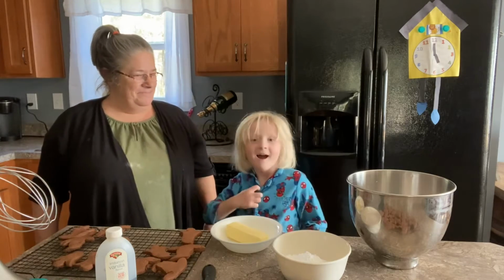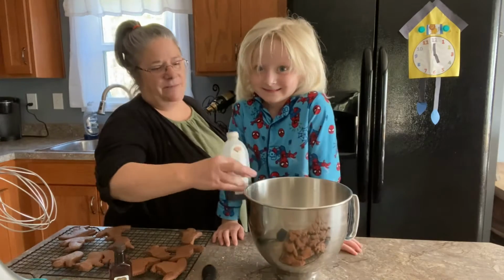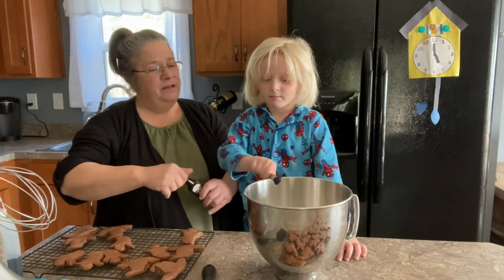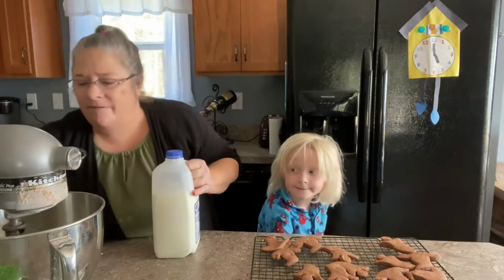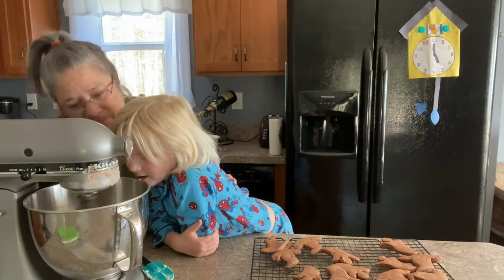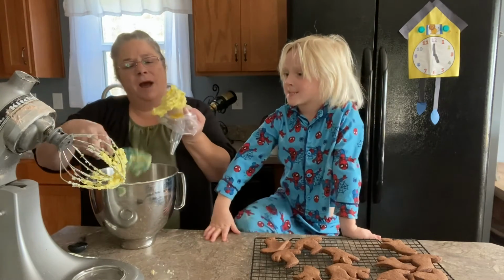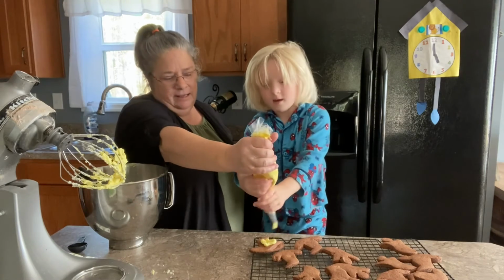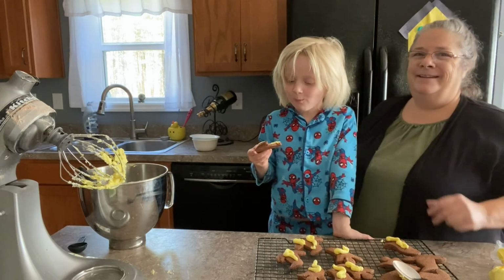Lily Rose Kindergarten Cook: Basic White Frosting